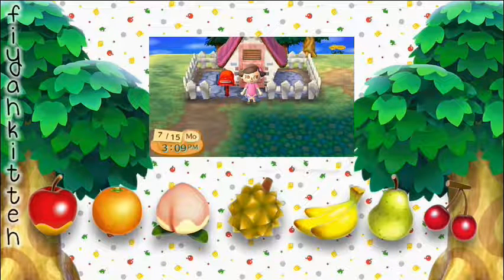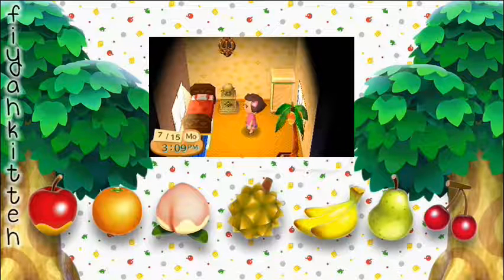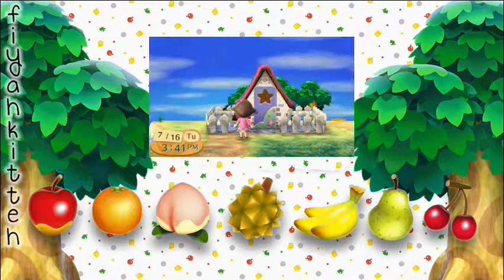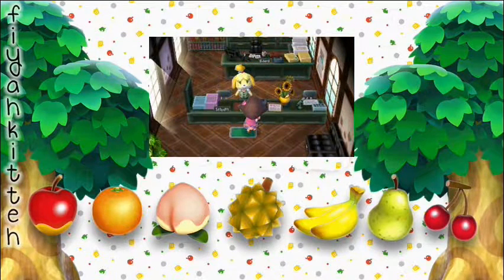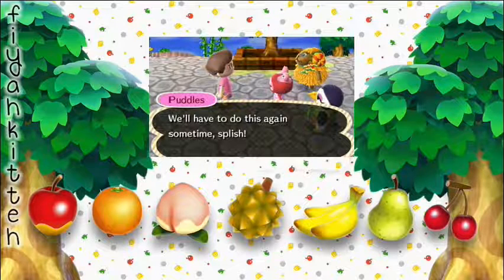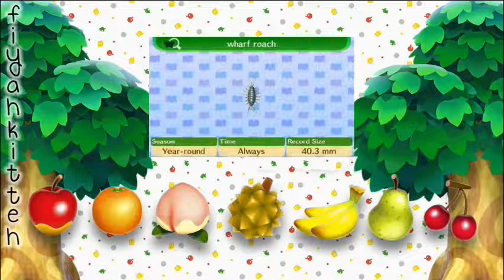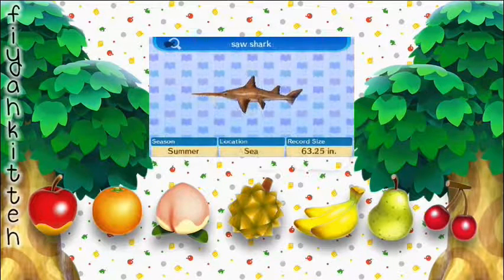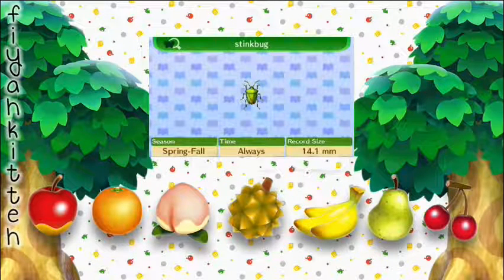kitteh Plays: *Animal Crossing: New Leaf* #2 - July 15 To July 21 2013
Video Content
~ [00:00] - Monday, July 15th
~ [02:09] - Tuesday, July 16th
~ [07:45] - Wednesday, July 17th
~ [12:58] - Thursday, July 18th
~ [16:30] - Friday, July 19th
~ [19:50] - Saturday, July 20th
~ [24:15] - Sunday, July 21st

Catches
### Bugs ###
~ Agrias Butterfly (Tue)
~ Banded Dragonfly (We)
~ Diving Beetle (We)
~ Goliath Beetle (Sun)
~ Long Locust (Tue)
~ Mantis (Tue)
~ Migratory Locust (Sun)
~ Miyama Stag (Thur)
~ Mosquito (Tue)
~ Raja Brooke Butterfly (We)
~ Robust Cicada (We)
~ Stinkbug (Fri)
~ Tiger Beetle (Fri)
~ Walker Cicada (Sat)
~ Walking Leaf (Thur)
~ Wharf Roach (Thur)

### Fish ###
~ Barred Knifejaw (We)
~ Blue Marlin (We)
~ Butterfly Fish (Thur)
~ Horse Mackerel (We)
~ Moray Eel (Sun)
~ Napoleonfish (Sun)
~ Ocean Sunfish (Thur)
~ Olive Flounder (Thur)
~ Puffer Fish (We)
~ Red Snapper (Tue)
~ Ribbon Eel (Sun)
~ Saw Shark (Thur)
~ Sea Horse (We)
~ Shark (Thur)
~ Surgeonfish (Thur)
~ Whale Shark (Sun)

### Deep Sea Creatures ###
~ Flatworm (Sun)
~ Sea Grapes (Sun)
~ Seaweed (Sun)
~ Spotted Garden Eel (Sun)